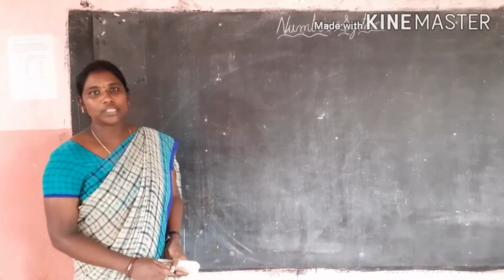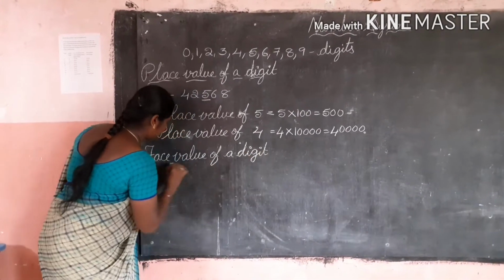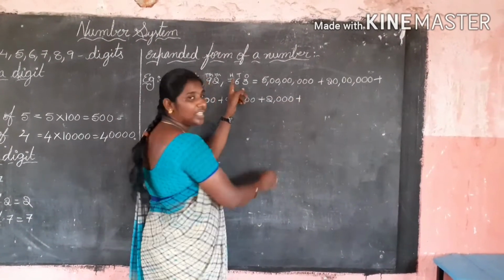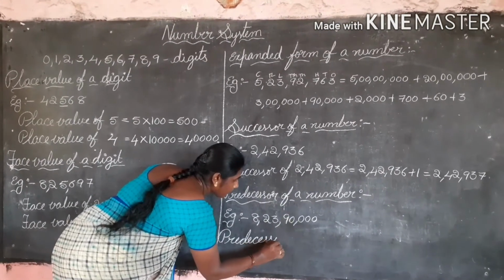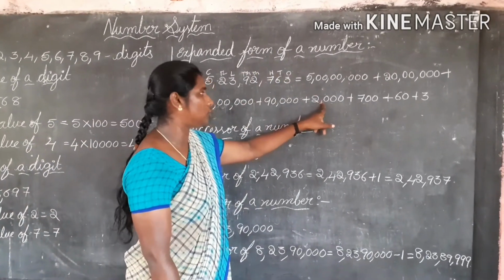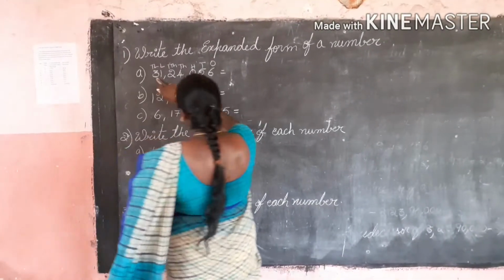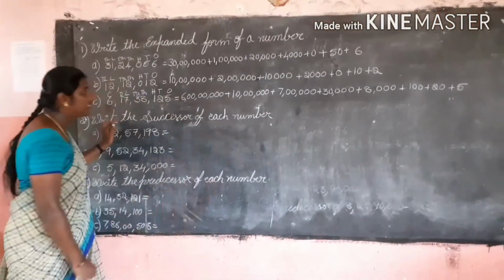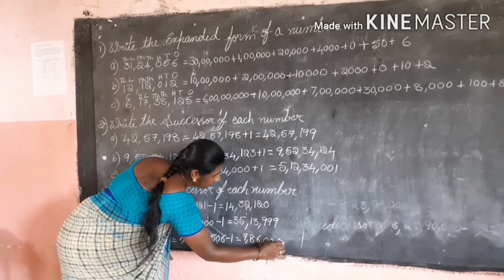NUMBER SYSTEM / PART -1 / B. JYOTHIRMAI